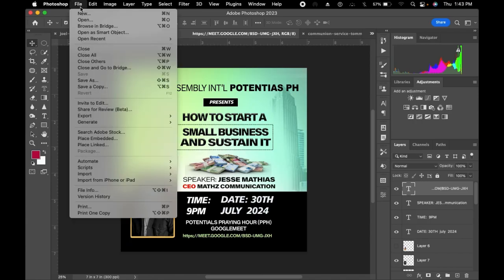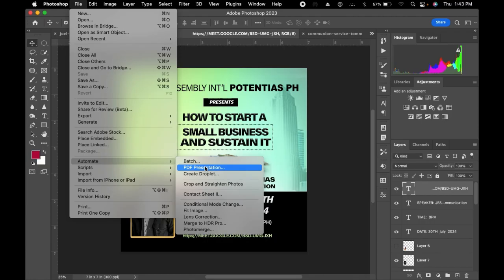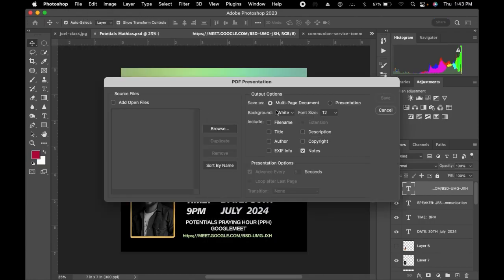How to save a pdf file in photoshop.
Have you ever wondered howto save pdf files in photoshop.